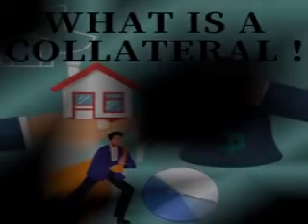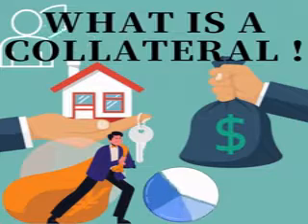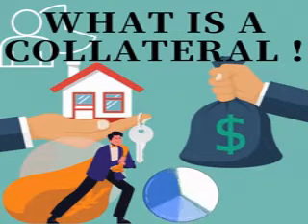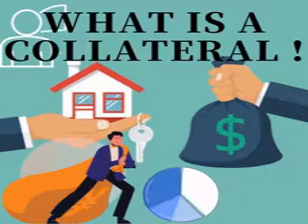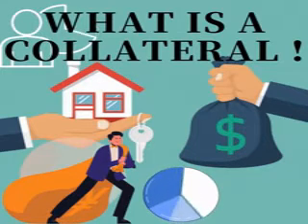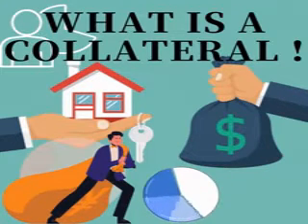Collateral l What is Collateral? l kinds l Borrowing without Collateral l credit history l Finance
Musicmanufactory7.0, Collateral , WhatisCollateral? ,kinds ,Borrowing without Collateral , credit history ,Finance. Collateral is an asset or property that an individual or entity offers to a borrower. Debt Default -A debt default happens when a borrower fails to pay his or her loan at the time it is due. Retail Bank Types . If the borrower has finished paying back his loan, then the collateral is returned to his possession.
Kinds of Collateral, Borrowing without Collateral.
Unsecured loans, Online loans,  Using a co-maker or co-signer.

Courtesy: Mixkit , YouTube.com.